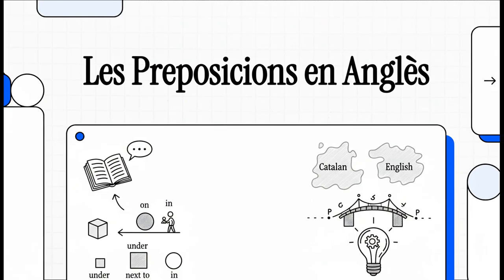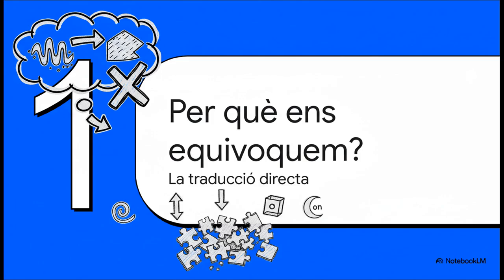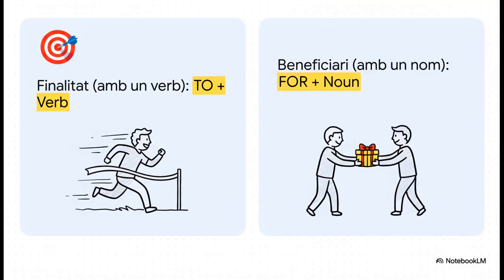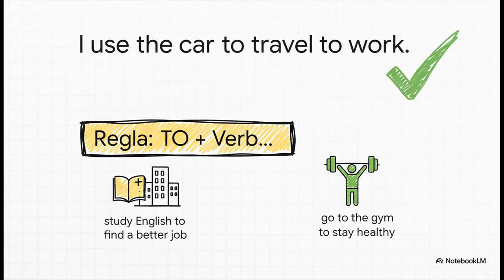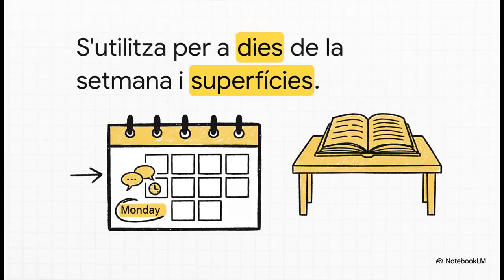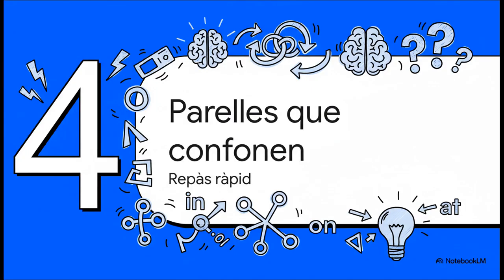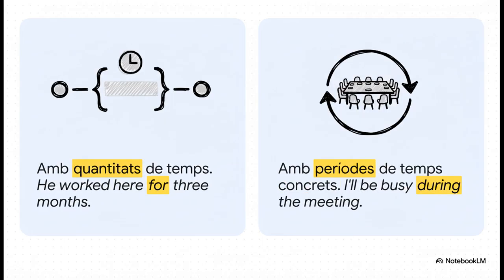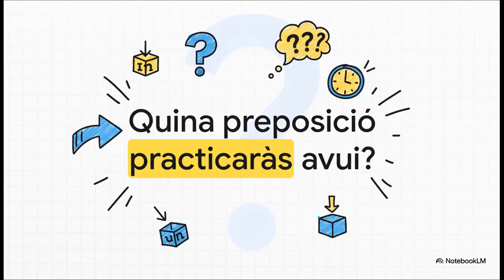Les Preposicions en Anglès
Amb aquest vídeo tens algunes claus per a utilitzar preposicions i millorar les teves frases.  Endavant!